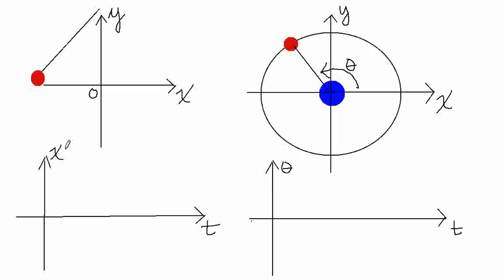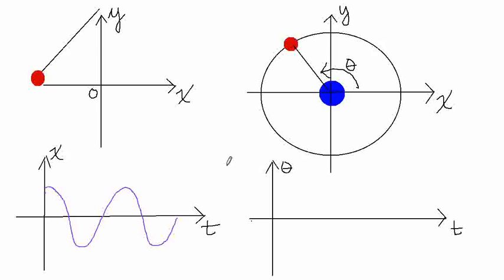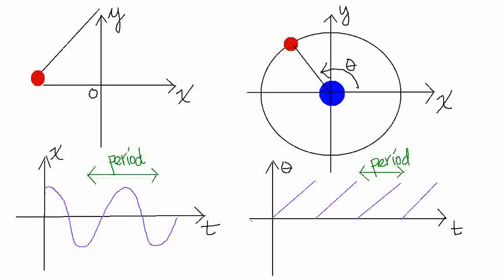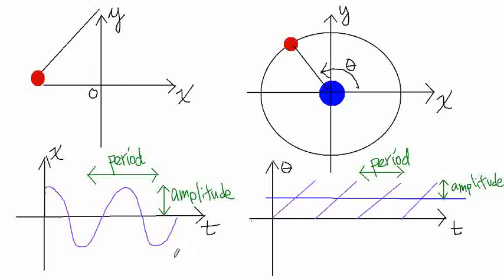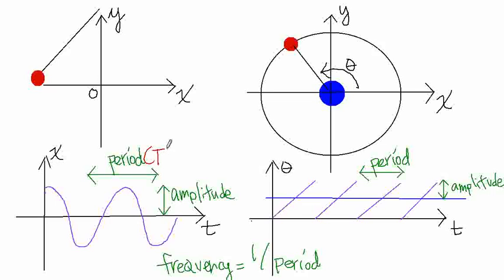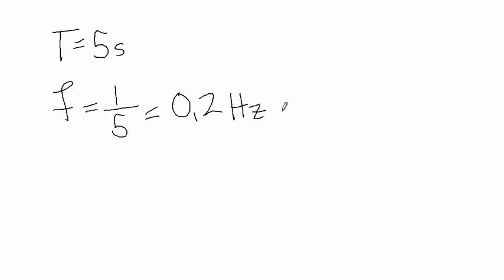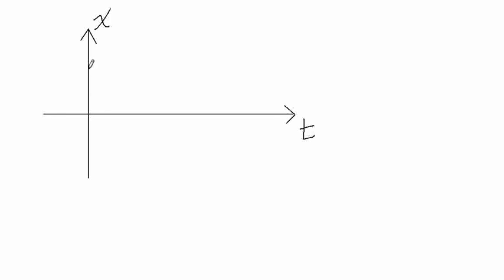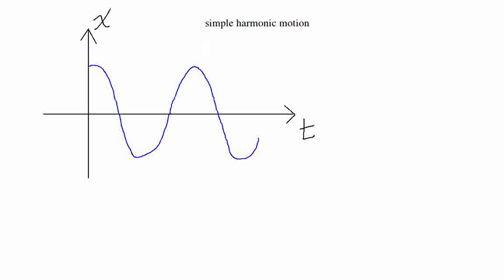Philfour AP Physics 1 : Simple Harmonic Motion - Introduction, Repetitive Motion, Simple Harmonic Mo